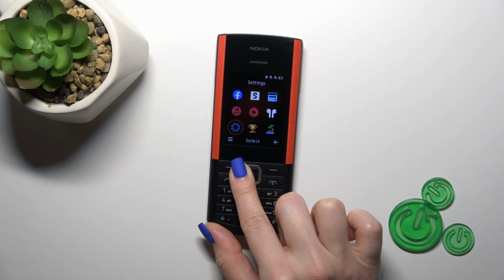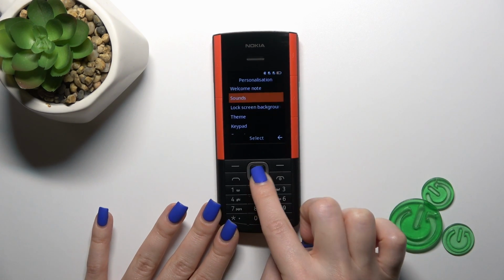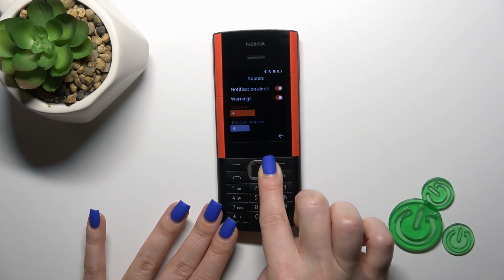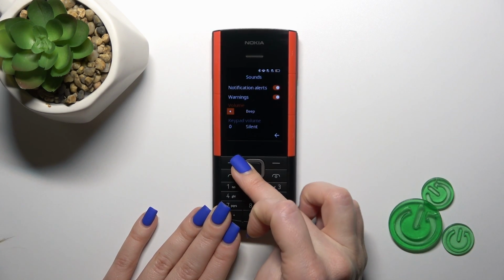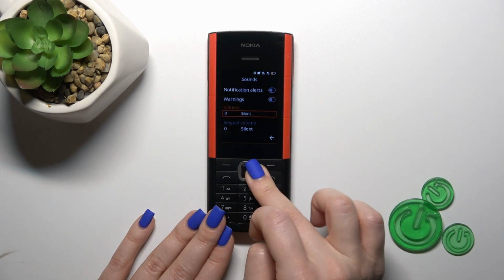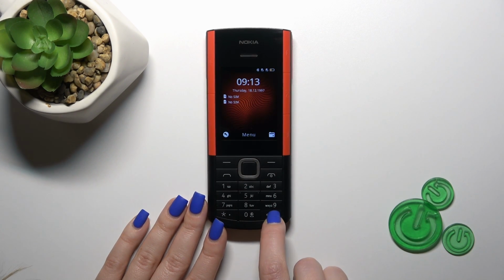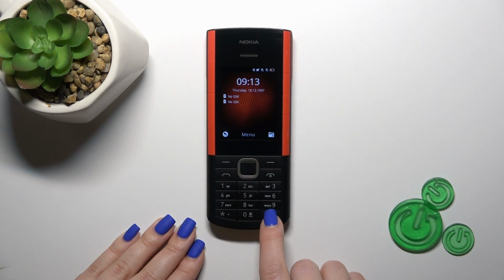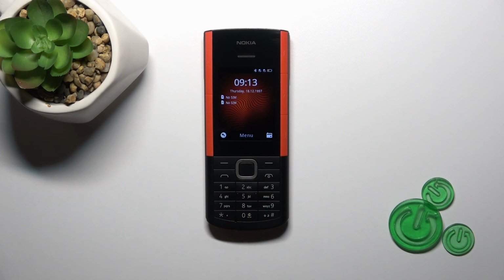How to Turn On Silent Mode on NOKIA 5710 Xpress Audio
Find out more about NOKIA 5710 Xpress Audio:
In this tutorial, we'll guide you through the steps to activate Silent Mode on your NOKIA 5710 Xpress Audio, allowing you to enjoy peace and tranquillity without any interruptions. If you're in a meeting or need to disable all sounds on your NOKIA device, the Silent Mode is essential. Visit our YouTube channel if you want to know more about NOKIA 5710 Xpress Audio.

How to turn on silent mode on NOKIA 5710 Xpress Audio? How to activate silent mode on NOKIA 5710 Xpress Audio? How to enable silent mode on NOKIA 5710 Xpress Audio?